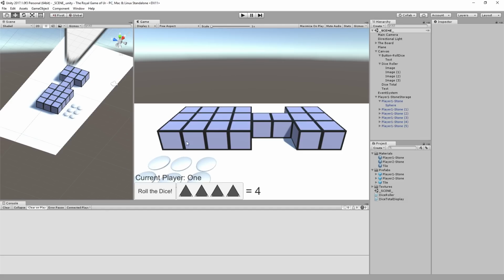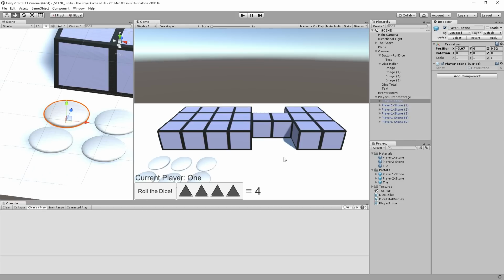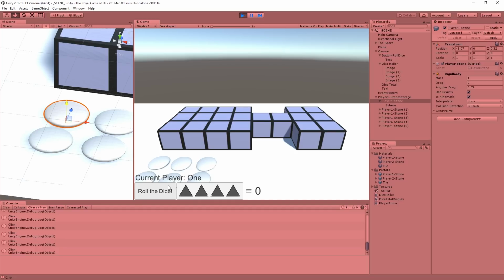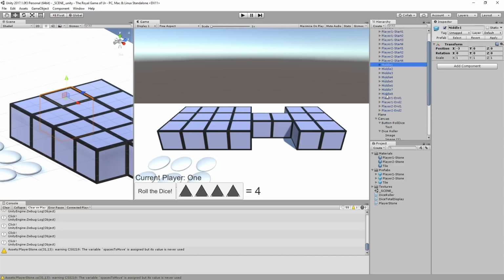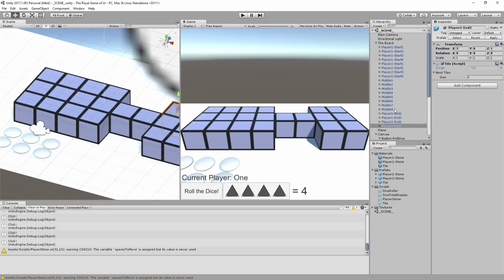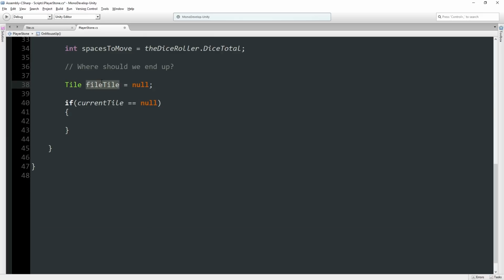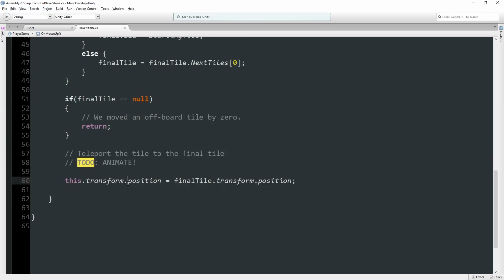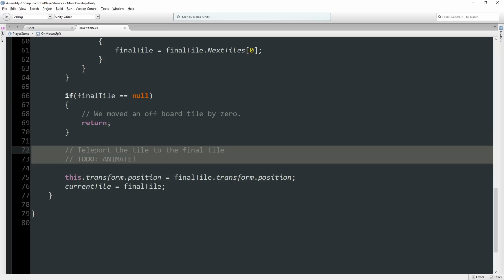Unity 3d: Making a Board Game! - Episode 4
This is a beginner-friendly tutorial on making a board game in Unity 3d. After we're done this, we'll then make an AI that can play against the player!